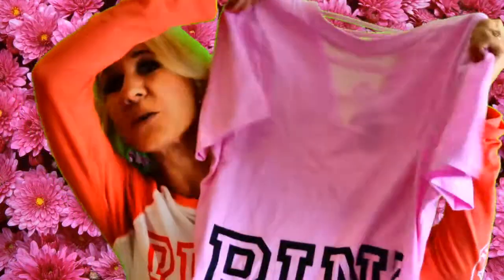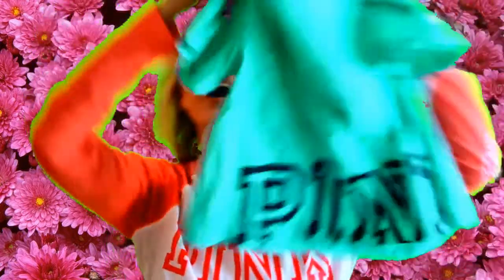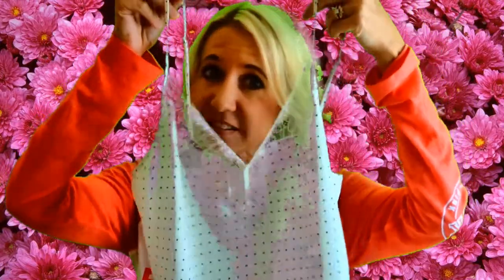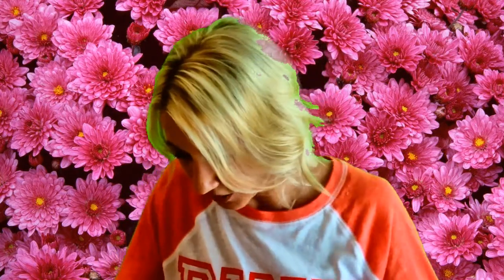April 2018 Victoria's Secret deals and What happens standing too close to Green Screen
Hi Everybody, April 2018 great Victoria's Secret deals and what happens if you stand too close to your overly lighted Green Screen with newly bleach blonde hair. Have an awesome day, Billisa